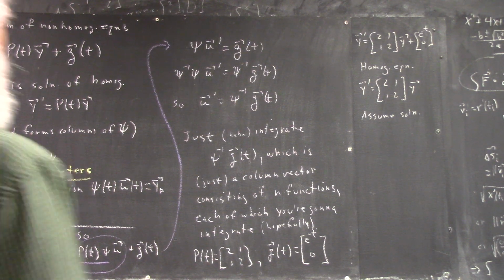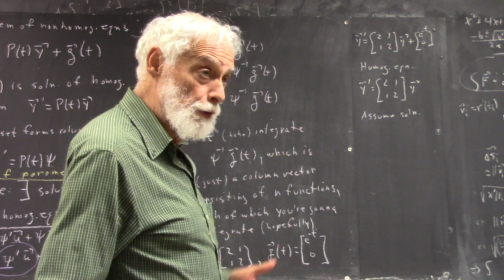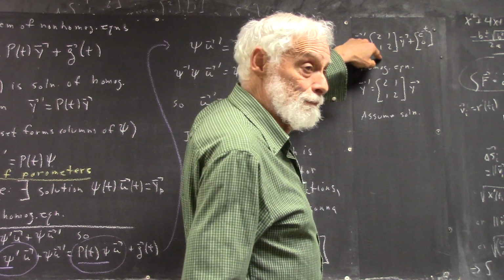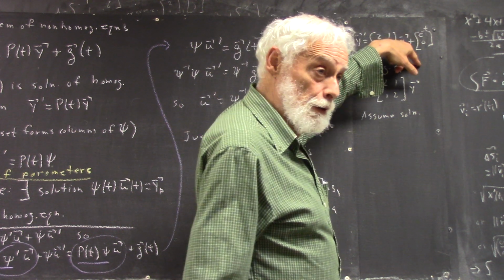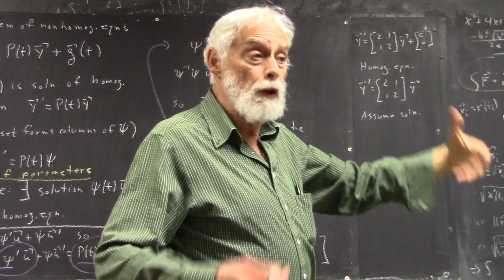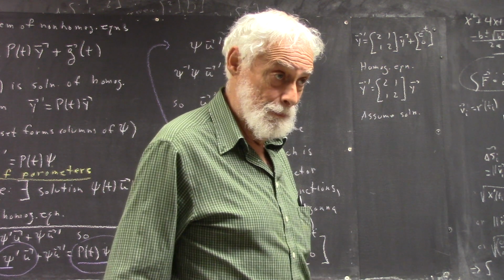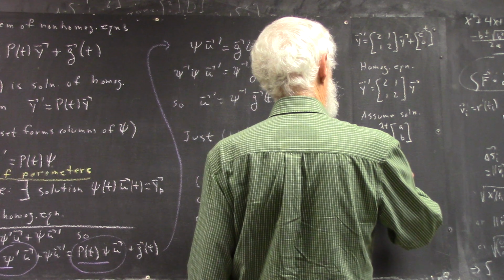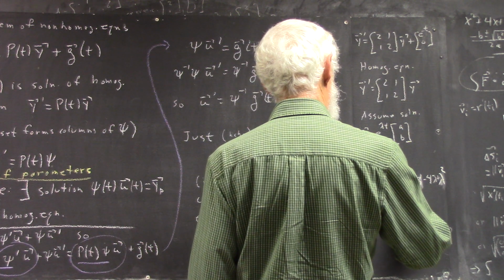dagdiff 4045 variation of parameters for a system example first steps error alert in characterist